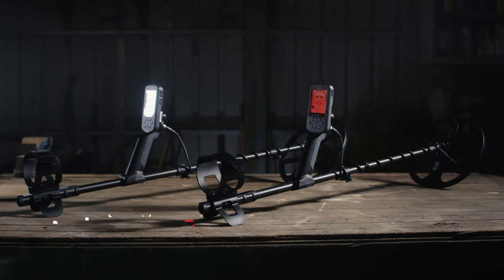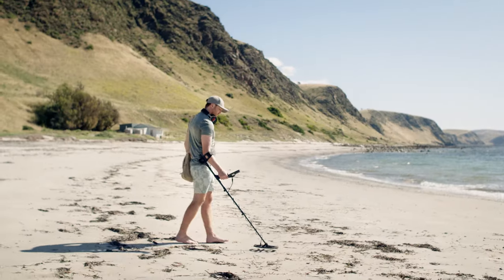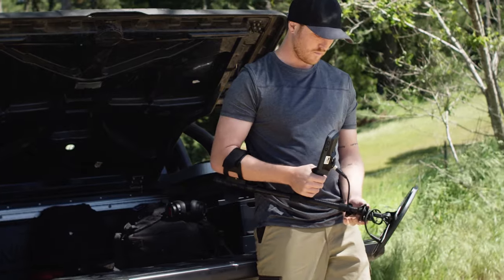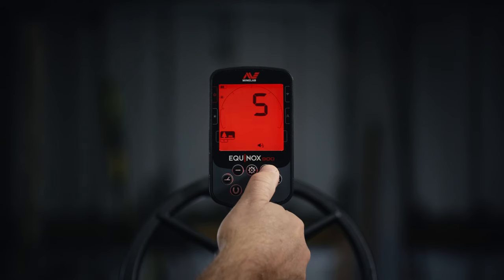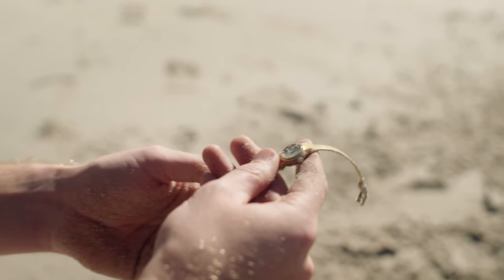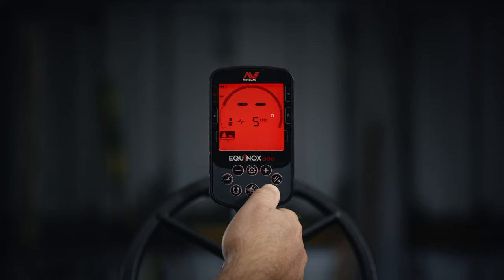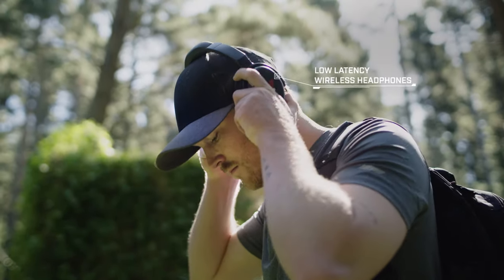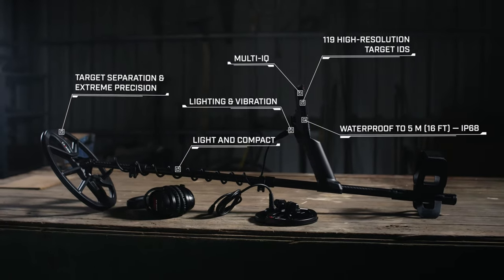EQUINOX 700 & 900 Introduction | Minelab Metal Detectors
Both the EQUINOX 700 and 900 are popular treasure detectors with Minelab's Multi-IQ technology, High Resolution Target ID system with 119 Target IDs and waterproof up to 5 meters. The EQUINOX 700|900 have upgraded features such as a collapsible shaft system, advanced audio controls, and additional features like a flashlight and vibration. Both models offer advanced Multi-IQ technology and accurate detecting capabilities.

| Performance Is Everything |